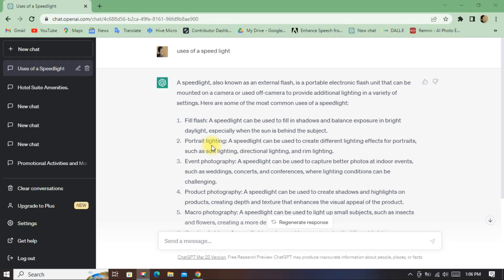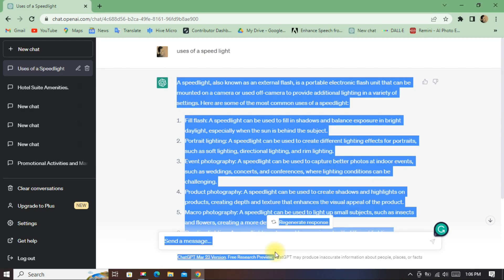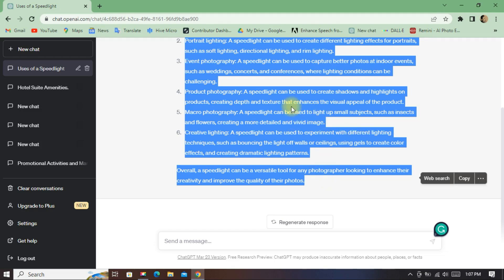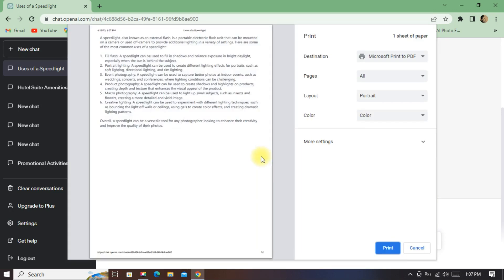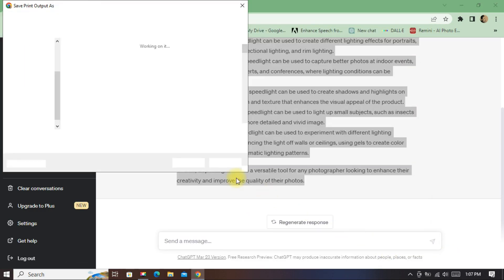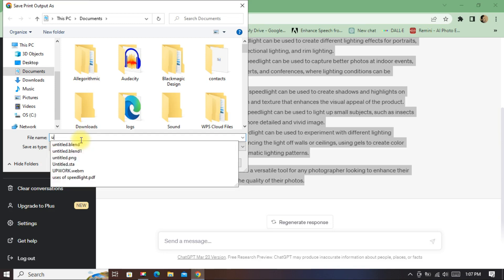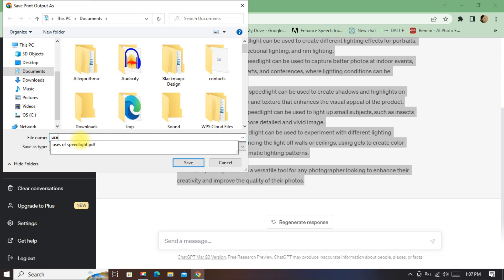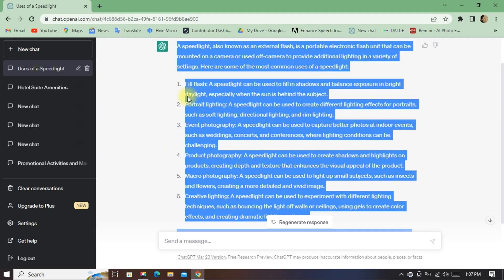How to convert Chat Gpt text to Pdf files